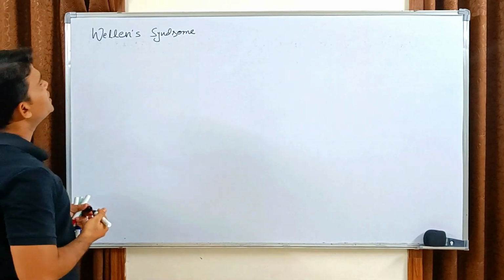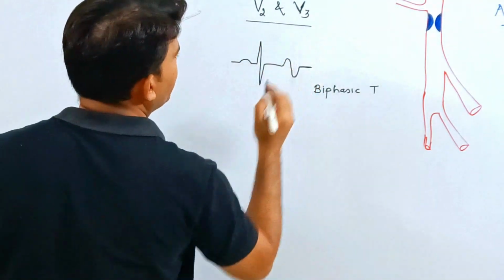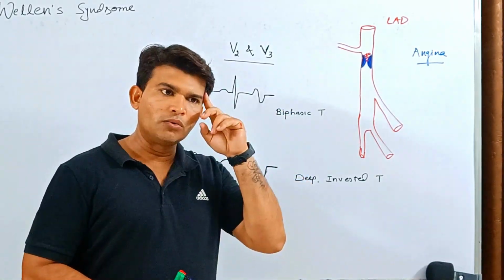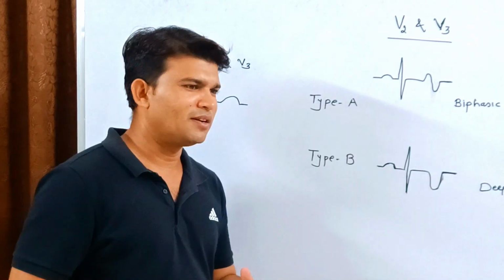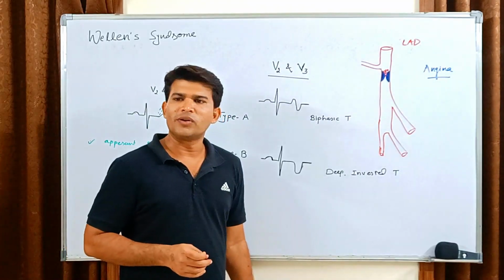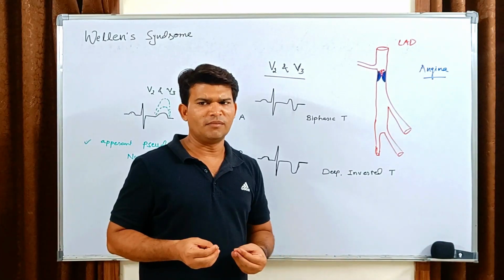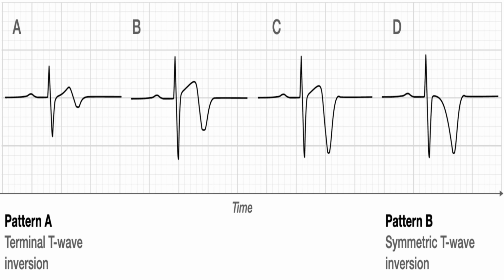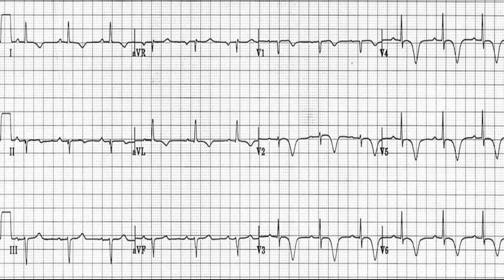Wellen's Syndrome | ECG Pattern | Electrocardiography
What are the criteria for Wellens syndrome?
What is Type A and B Wellens syndrome?
What is the treatment for Wellen?
Is Wellens syndrome a STEMI or Nstemi ?
ECG Disussion